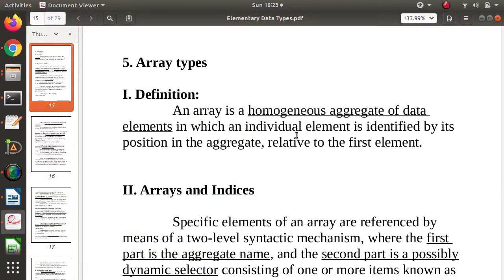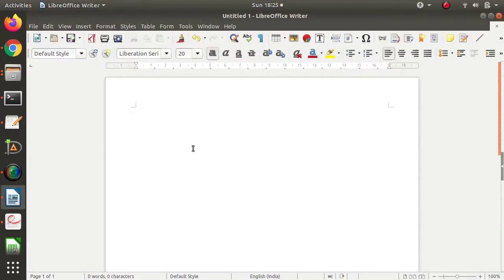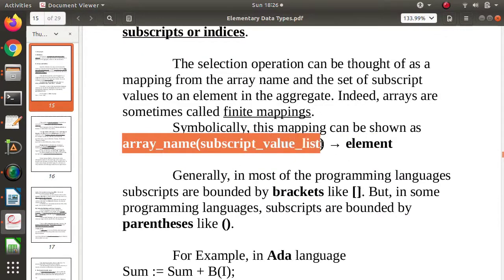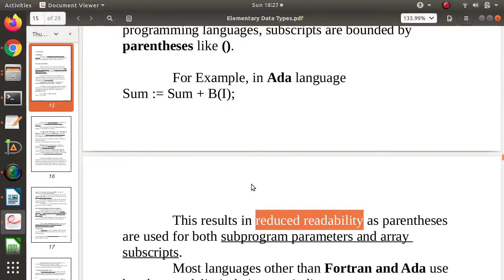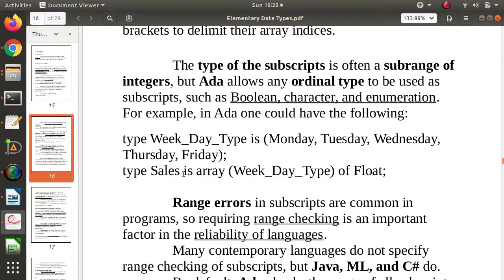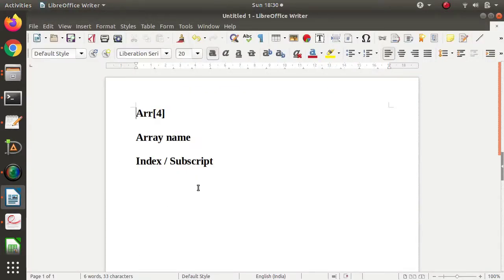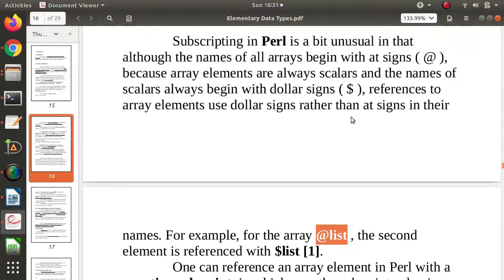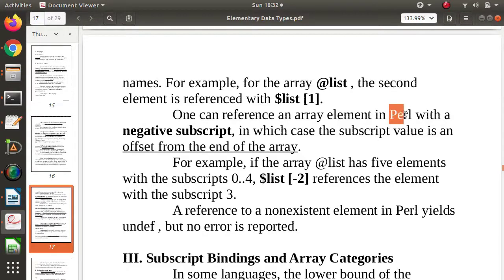Array Types Part 1 | PPL | Sebesta | Elementary Data Types in Programming Language